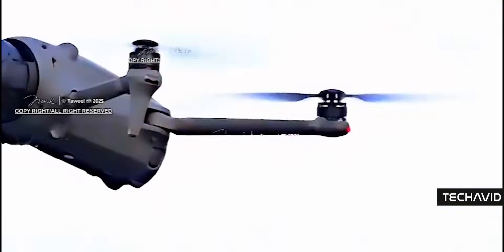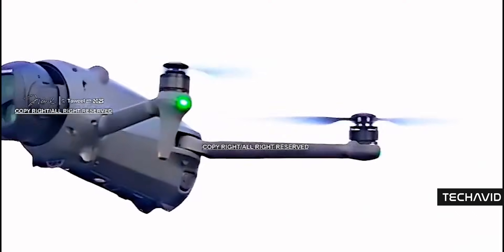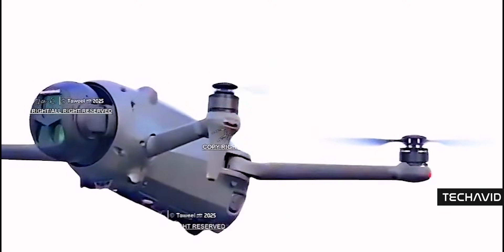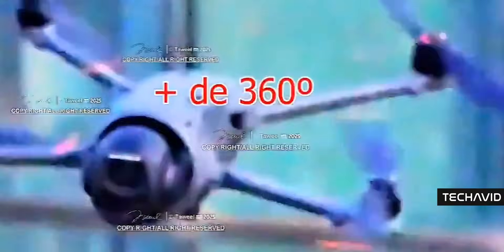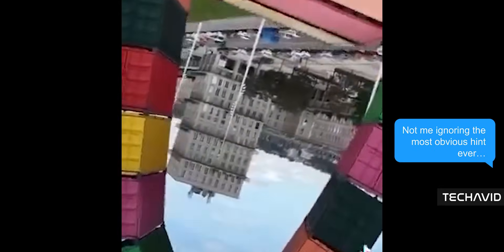DJI Mavic 4 Pro Delayed Over Features? Here’s What We Know!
The Mavic 4 Pro’s 360-degree roll is officially real — and it’s a huge upgrade from the Mavic 3 Pro’s gimbal. But don’t get too excited just yet — the launch might’ve been delayed again. In this video, we break down the confirmed roll capabilities, why DJI could be pushing the release to May, and what it means that Apple ProRes might be getting dropped. Plus, what’s up with those electronic ND filters and 240W charging? Let’s get into it.

Questions Covered in the video:
    Is the Mavic 4 Pro’s 360-degree roll capability confirmed?
    How does this roll feature improve on the Mavic 3 Pro’s gimbal?
    Has DJI delayed the DJI Mavic 4 Pro launch again?
    Why are the electronic ND filters and 240W charging possibly being removed?
    What does it mean for creators if DJI drops Apple ProRes for XAVC-I 4:2:2?